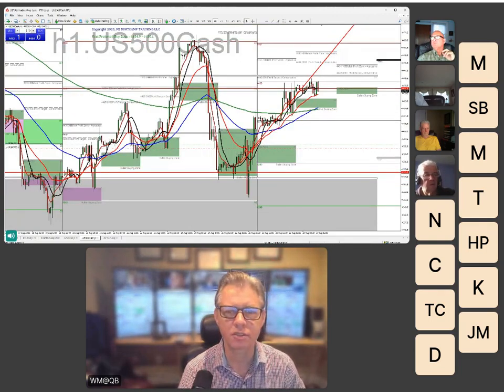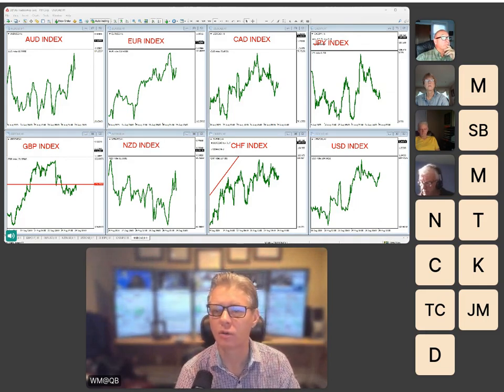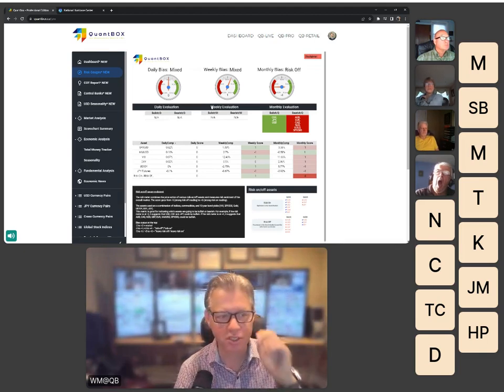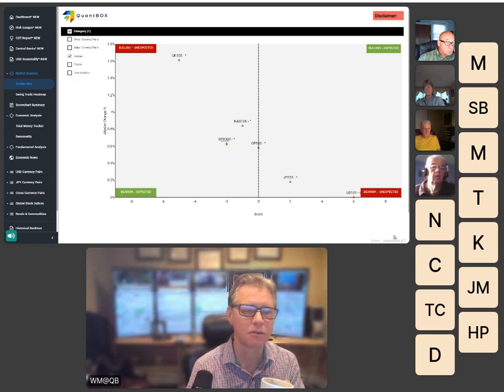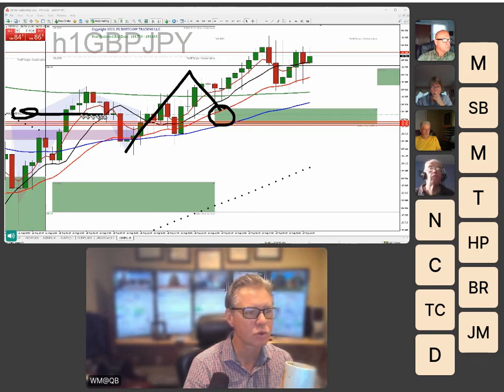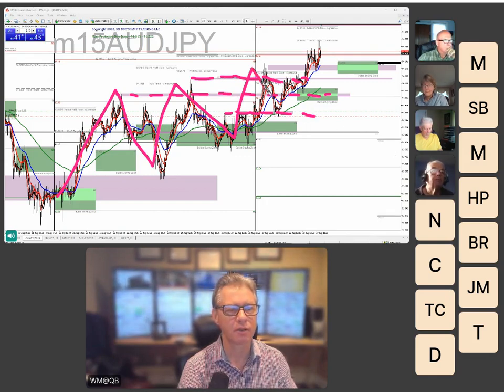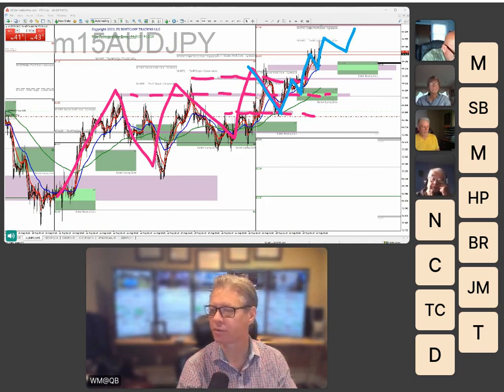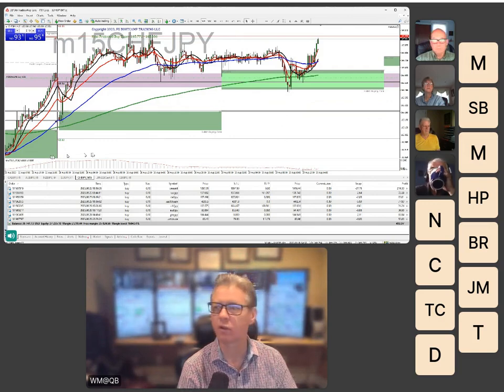QuantBox Live: Fundamental Analysis of Macroeconomic Data for Stocks, Commodities and FX Currencies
Uncover the best fundamental investment opportunities across global markets. $8 Trial